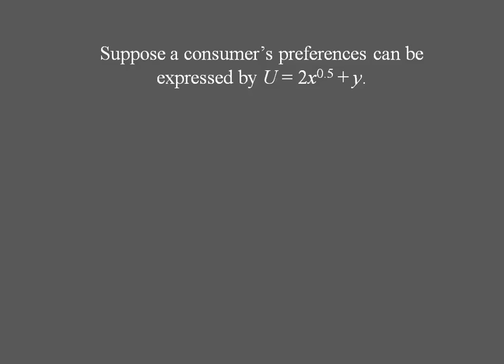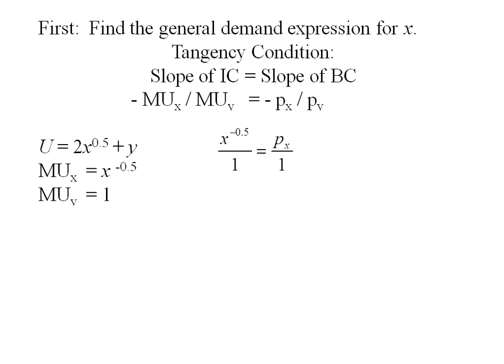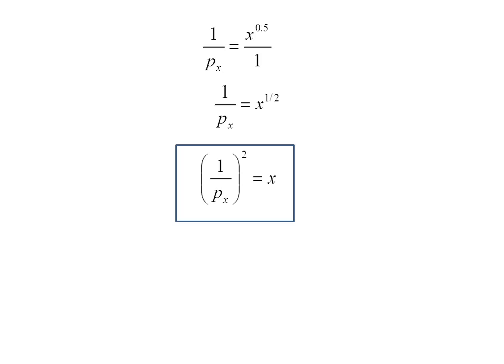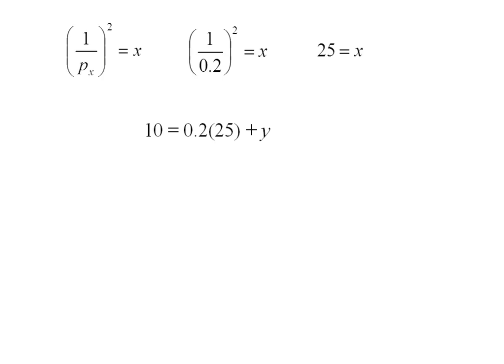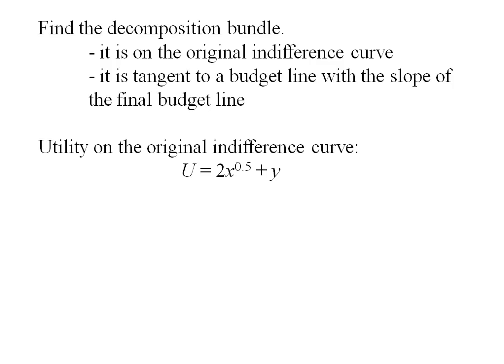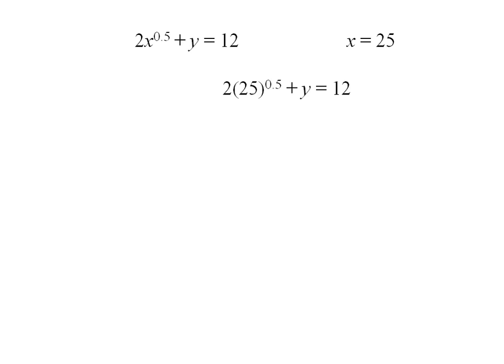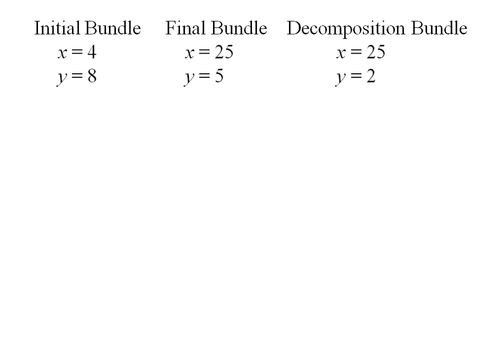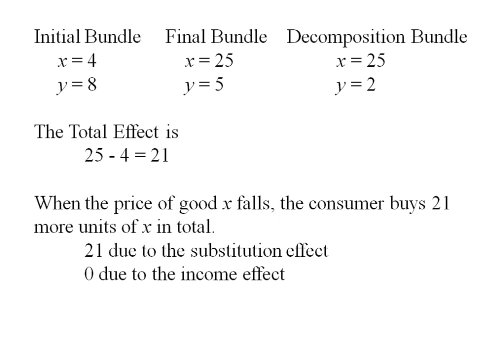Econ - Substitution & Income Effect - Quasi-Linear (LBD 5.6)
Substitution & Income Effect - Algebraically - Quasi-linear